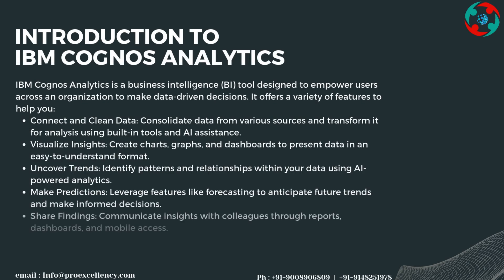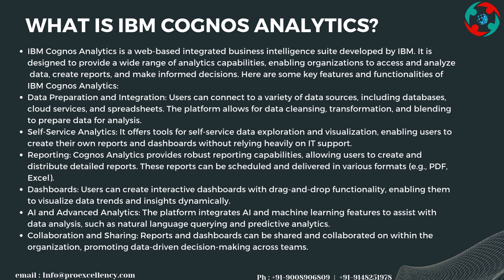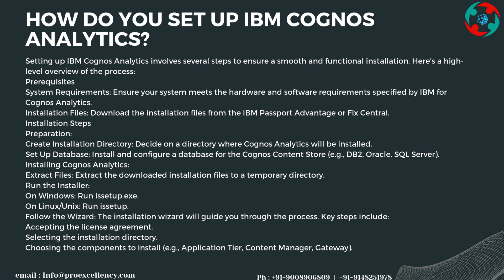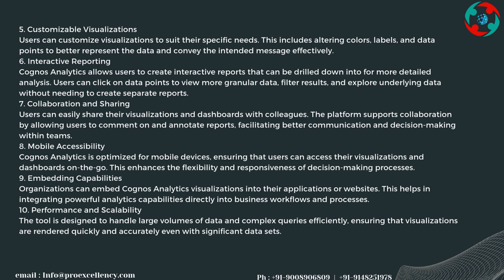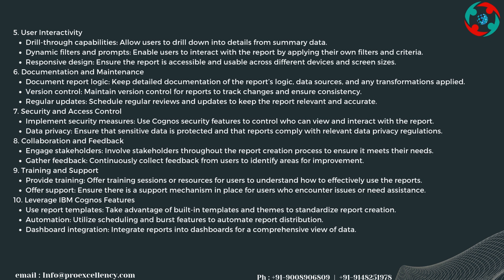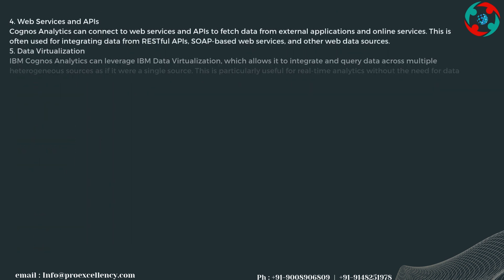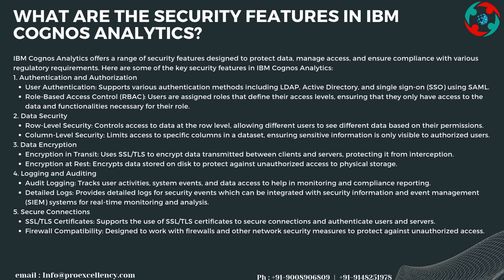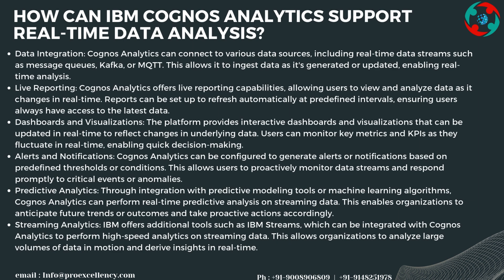IBM Cognos Analytics Online Training for Beginners: Start Now!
Unlock the full potential of IBM Cognos Analytics with our expert online training program! At Proexcellency, we offer comprehensive courses designed to equip beginners with the skills and knowledge necessary to excel in data analytics. Our IBM Cognos Analytics Online Training is perfect for those just starting and for professionals seeking to enhance their analytics capabilities.

Whether you aim to boost your career prospects or elevate your organization's data analytics efforts, our courses are meticulously crafted to cater to your needs. Our expert instructors provide hands-on training sessions covering various aspects of IBM Cognos Analytics, from basic fundamentals to advanced techniques. Through interactive learning modules and real-world case studies, you'll gain practical insights to apply directly to your analytics projects.

By enrolling in our IBM Cognos Analytics Training, you'll acquire valuable skills and earn industry-recognized certifications, empowering you to stand out in today's competitive job market.

Key Highlights:

- Learn IBM Cognos Analytics from scratch with our beginner-friendly courses.
- Dive deep into advanced concepts such as data modeling, reporting, and dashboard creation.
- Gain practical experience through hands-on training exercises.
- Prepare for and earn valuable IBM Cognos Analytics certifications.
- Access our comprehensive online training course anytime, anywhere, at your convenience.

Don't miss this opportunity to become an IBM Cognos Analytics expert! Join us at Proexcellency and take your data analytics skills to new heights.

🌐 If you'd like to learn more and enroll, please visit our